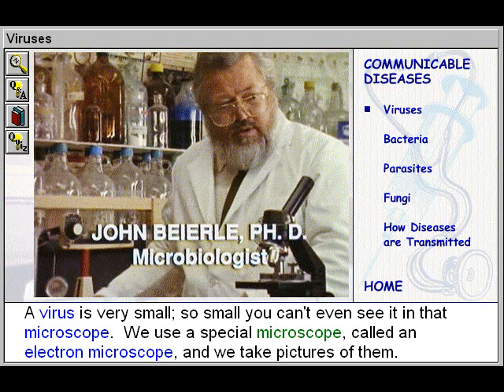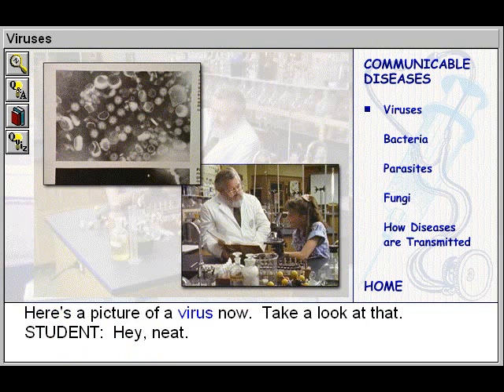Health: Communicable Diseases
- This online health education video title will examine the type of disease found in the human body known as communicable diseases. Means of transmission and examples of diseases will be explored. During this video on communicable diseases we will introduce the four major means of transmission: viruses, bacteria, fungi, and parasites and provide relative examples of diseases caused by each.